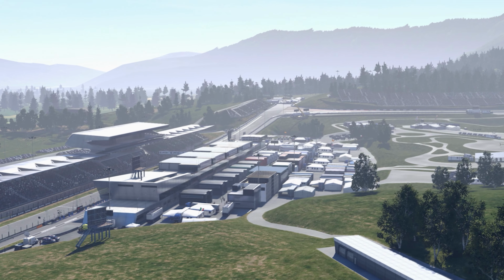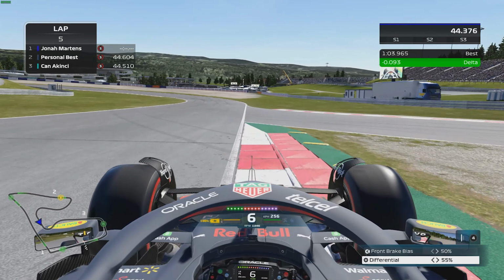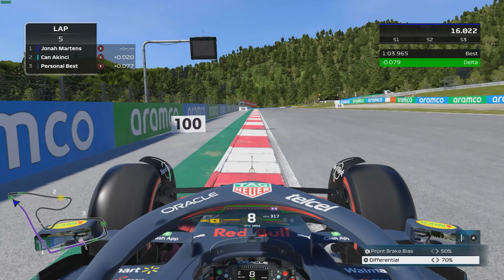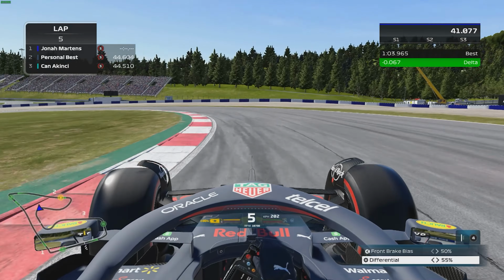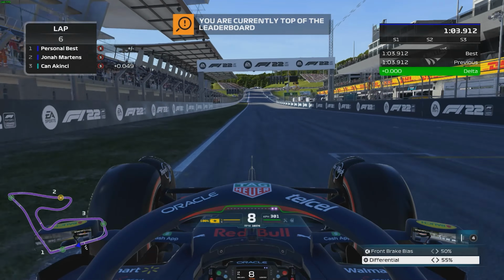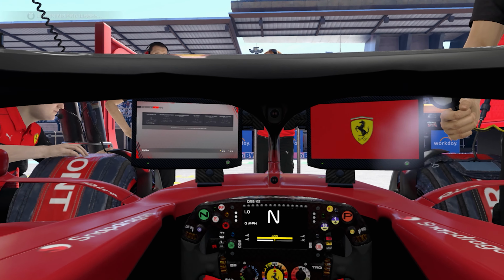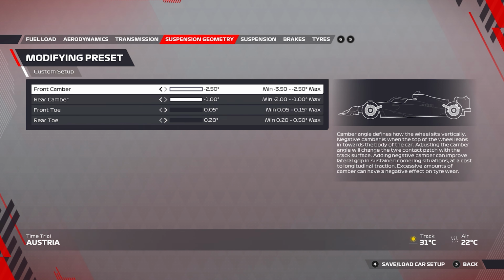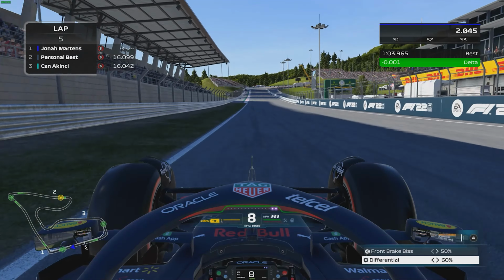F1 22 AUSTRIA HOTLAP & SETUP!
Learn the fastest way around the Red Bull Ring in Austria with this F1 22 Track Guide and go faster than all your friends with this Exclusive setup!